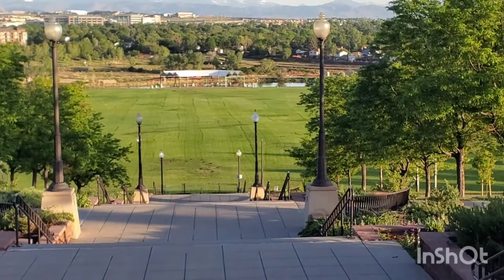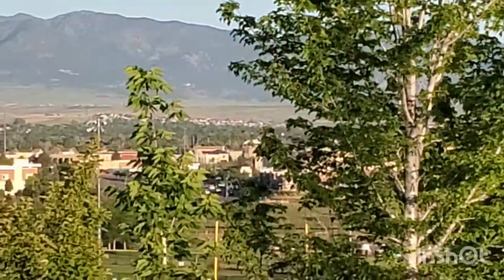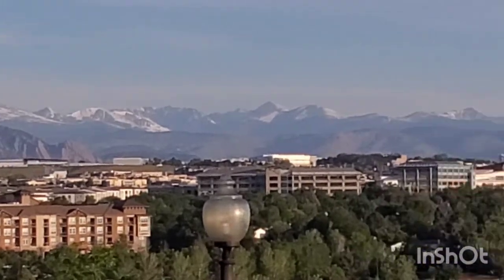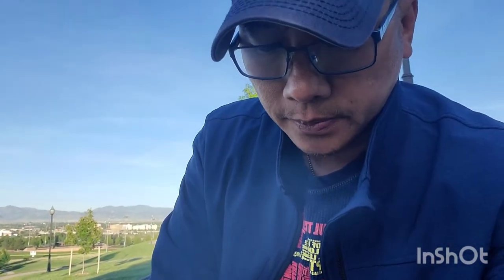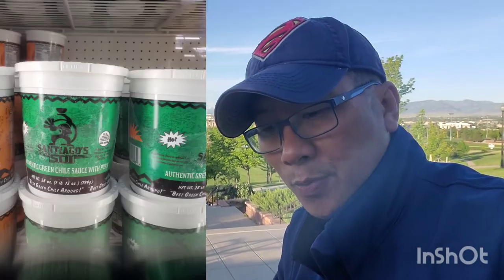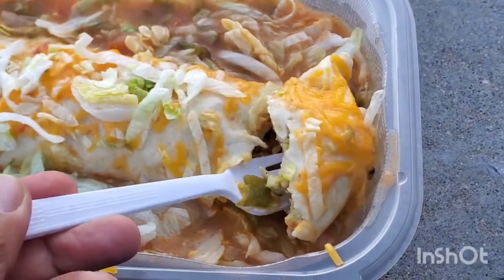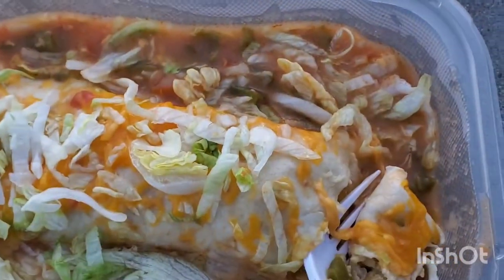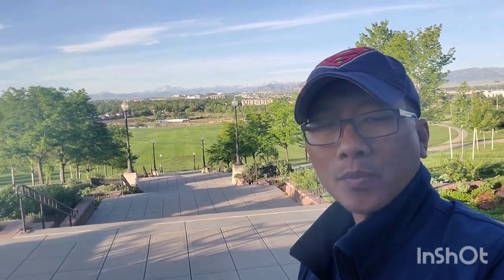Santiago's Breakfast Burrito - Colorado Vacation 2022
My time in Aquatics at the City of Westminster was filled with memories. One of those was getting breakfast burritos. It was introduced to me by my lifeguards. One bite and I was hooked - Santiago's.